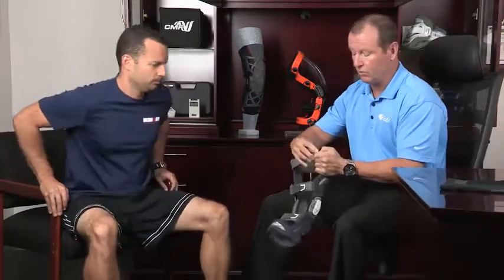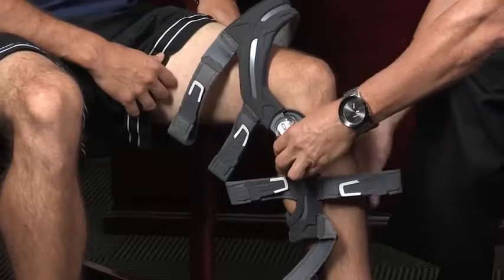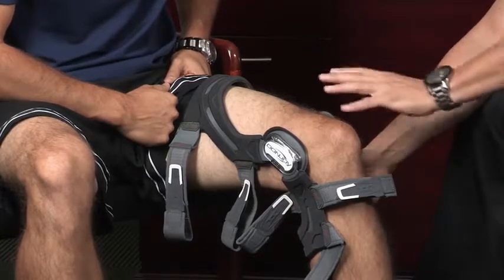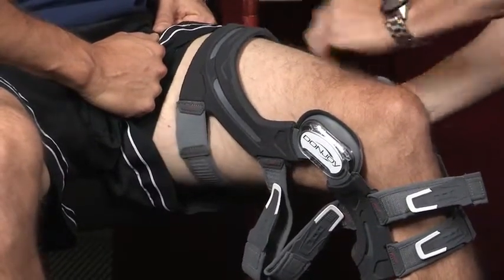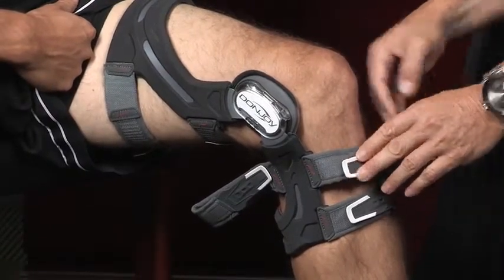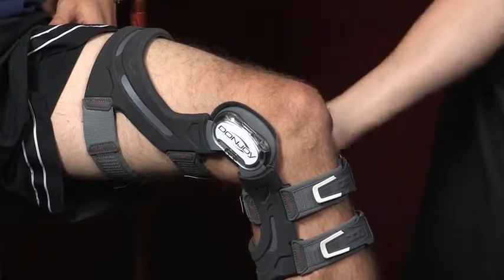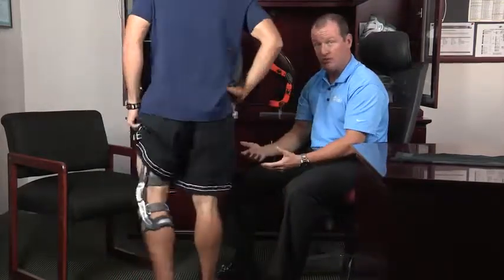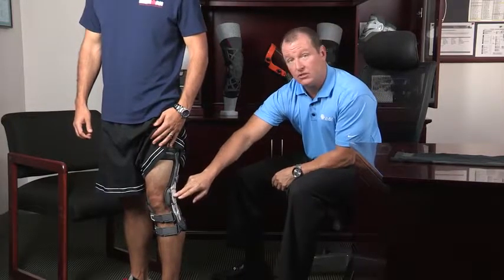Donjoy A22 Custom Knee Brace Putting on Instruction